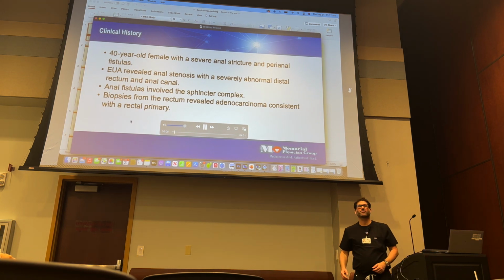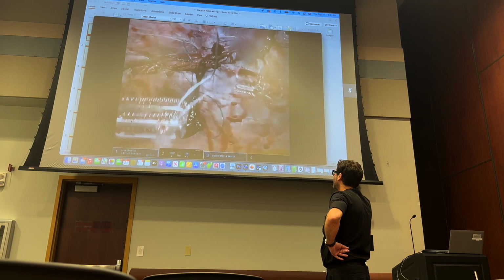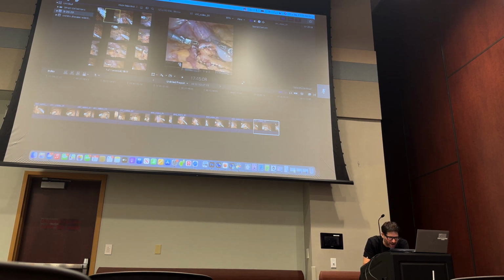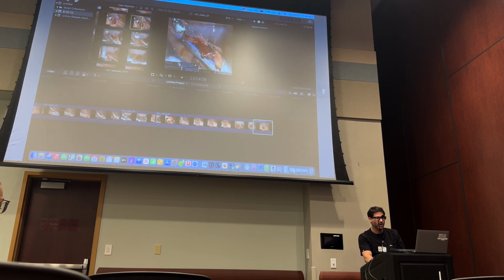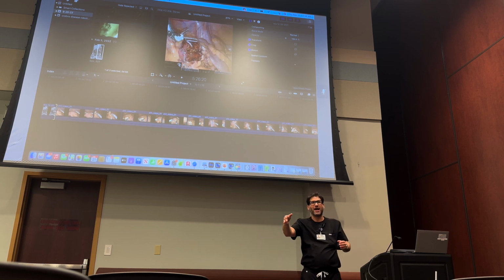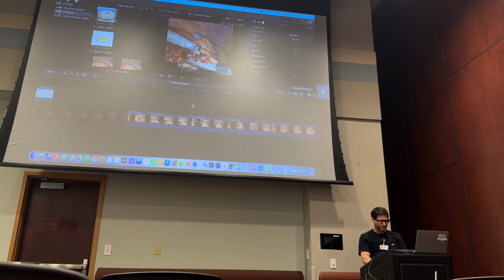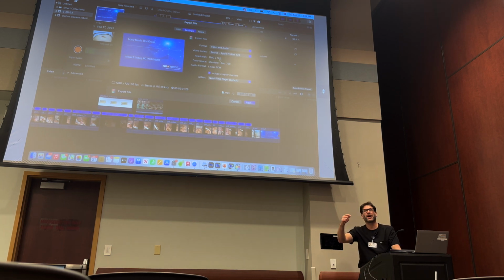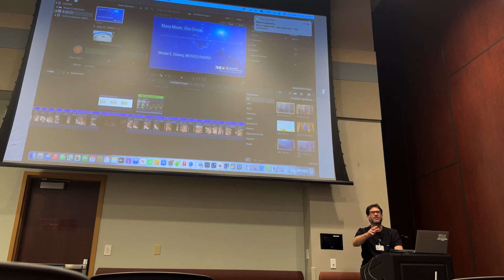Surgical Video Editing: Final Cut Pro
This video will show the main steps used to edit surgical videos with Final Cut Pro.

Timestamps
00:00:00 Intro
00:02:00 Example video
00:06:40 Important steps
00:09:45 Create new event
00:12:56 Import raw footage into event
00:14:23 Initial editing
00:30:12 Fine editing
00:32:37 Add photos
00:38:46 Add picture in picture
00:42:54 Add picture in picture
00:45:44 Change video playback speed
00:46:50 Create power point slides
00:47:48 Export power point slides as JPEGS
00:50:25 Narration
00:53:14 Export video
00:59:05 Change video playback speed
01:00:05 Transitions